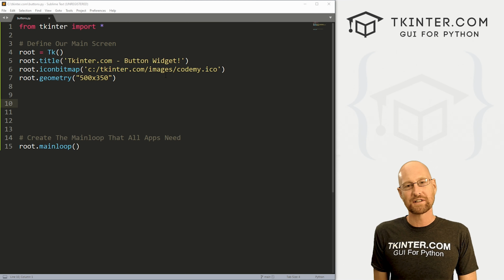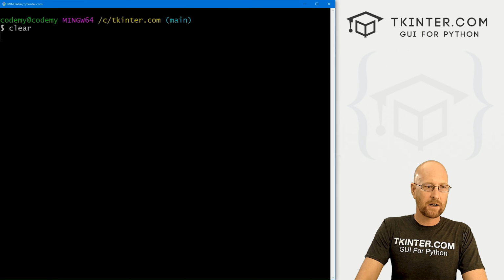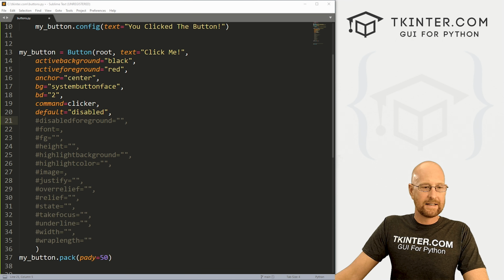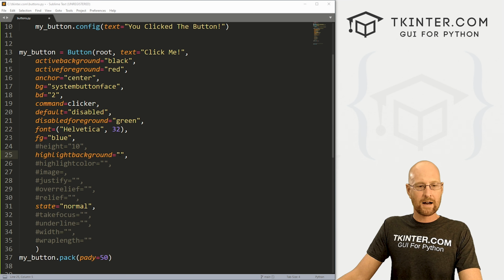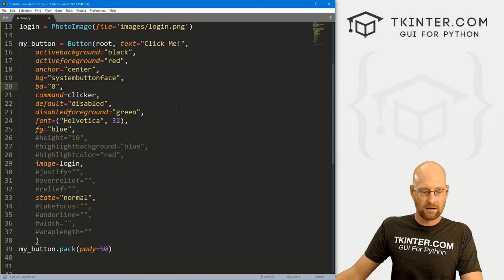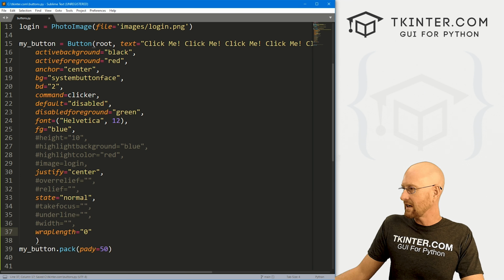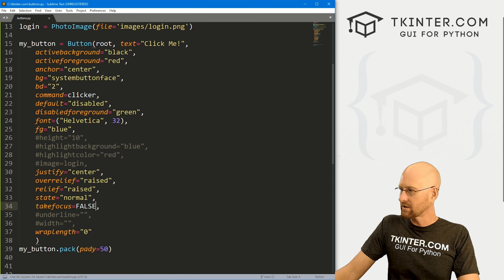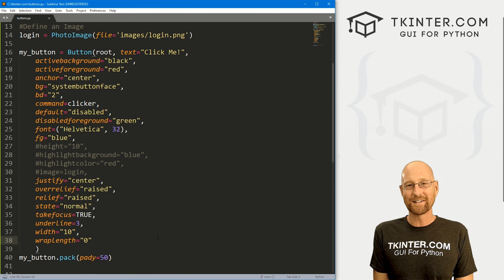All About The Button Widget - Tkinter Widget Library 1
In this video I'll teach you absolutely everything you could ever possibly want to know about the Button Widget!

I'll discuss every single Attribute that the widget has, including:

TKINTER BUTTON ATTRIBUTES
✩ text
✩ activebackground
✩ activeforeground
✩ anchor
✩ bg
✩ bd
✩ command
✩ default
✩ disabledforeground
✩ font
✩ fg
✩ height
✩ highlightbackground
✩ highlightcolor
✩ image
✩ justify
✩ overrelief
✩ relief
✩ state
✩ takefocus
✩ underline
✩ width
✩ wraplength

And more...

Timecodes

0:00​​ - Introduction
1:38 - Create A Tkinter Button
1:45 - Tkinter Button Text
2:46 - Tkinter Button Activebackground
3:18 - Tkinter Button Activeforeground
3:43 - Tkinter Button Anchor
4:43 - Tkinter Button Bg
5:10 - Tkinter Button Bd
5:35 - Tkinter Button Command
6:41 - Tkinter Button Default
7:17 - Tkinter Button Disabledforeground
7:35 - Tkinter Button State
8:25 - Tkinter Button Font
9:15 - Tkinter Button Fg
9:35 - Tkinter Button Height
10:20 - Tkinter Button Highlightbackground
11:26 - Tkinter Button Highlightcolor
12:04 - Tkinter Button Image
13:53 - Tkinter Button Justify
14:19 - Tkinter Button Wraplength
16:53 - Tkinter Button Relief
18:09 - Tkinter Button Overrelief
19:10 - Tkinter Button Takefocus
19:55 - Tkinter Button Underline
20:48 - Tkinter Button Width
22:17 - Conclusion